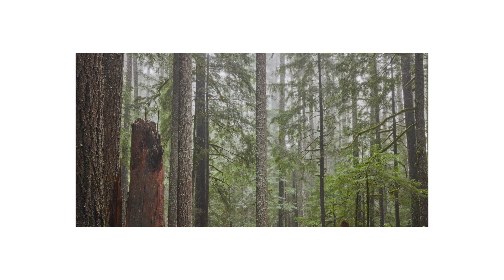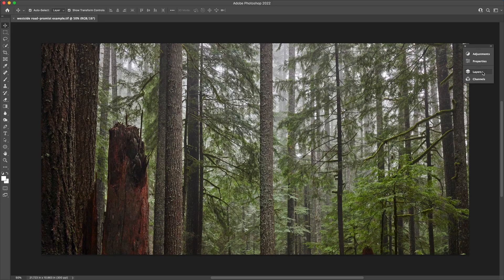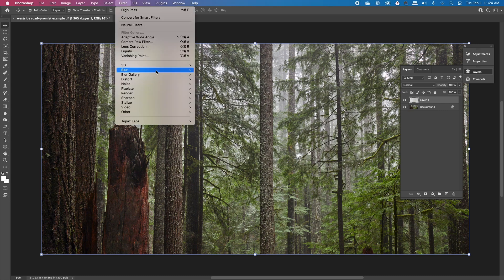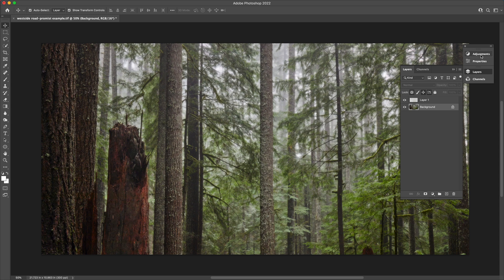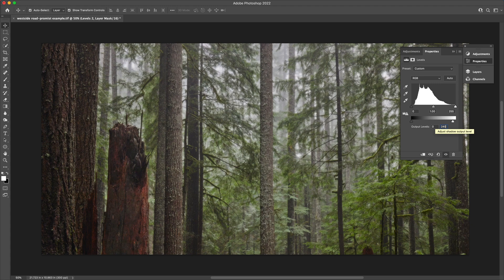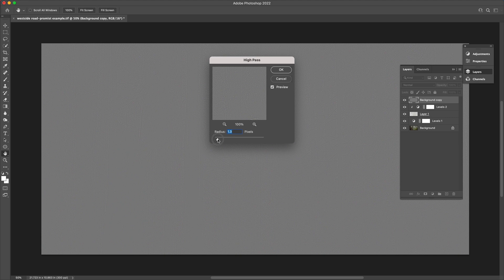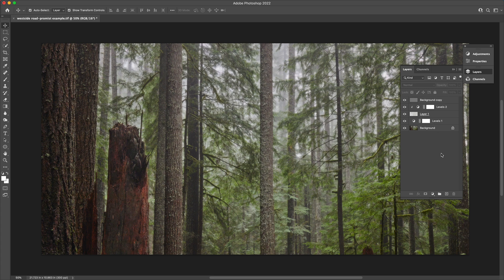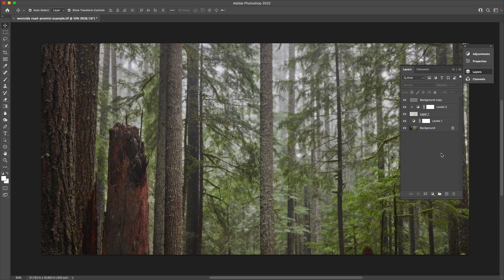Black Pro-Mist Photoshop Tutorial | An Easy and More Accurate Simulation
Black Pro-Mist filters are frequently used in cinematography and becoming increasing popular for still photographers. In a few easy steps, learn how to create a Black Pro-Mist filter effect in Photoshop for free without without using any plugins. This method allows fine tuning of the effect, making it suitable for almost any image or scene.

Black Pro-Mist filters are designed to create a soft, more diffuse look in an image by softly diffusing the highlights and reducing contrast without markedly affecting image detail.